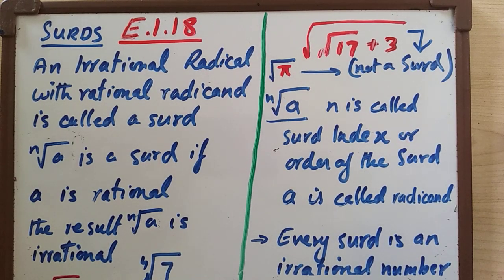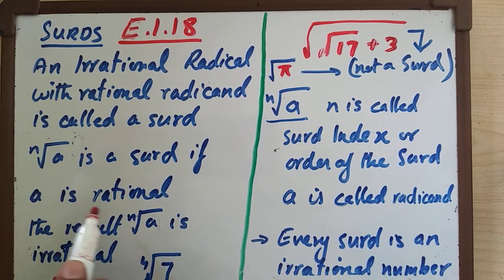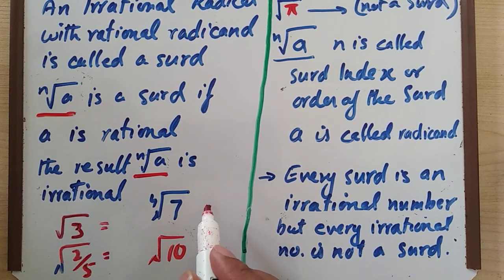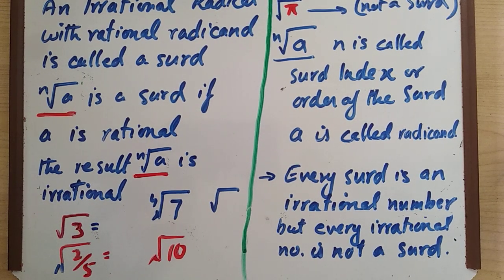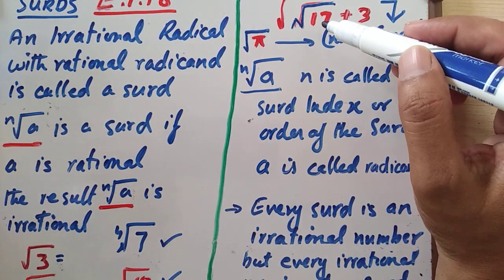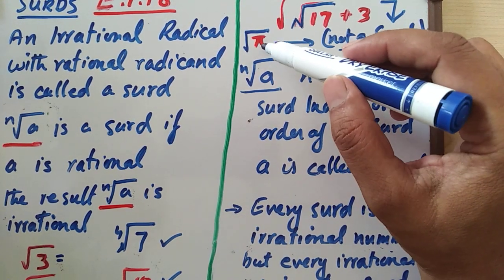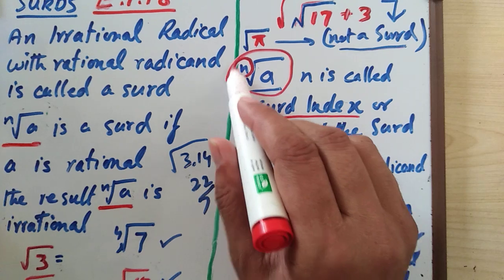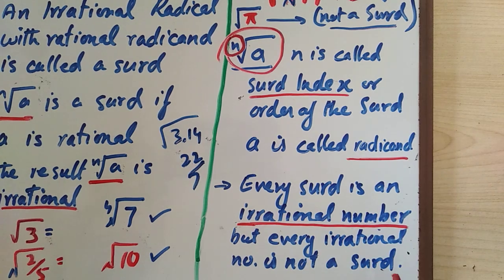Surds E 1 18 English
Learn Mathematical concepts with Practical Examples